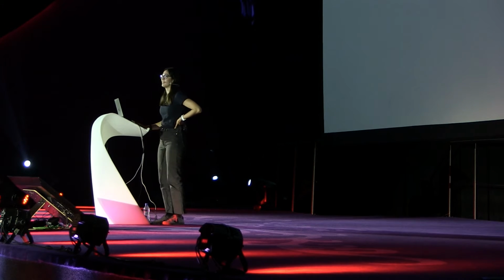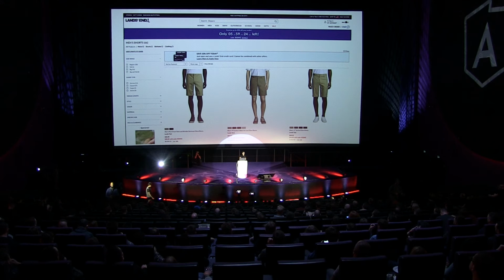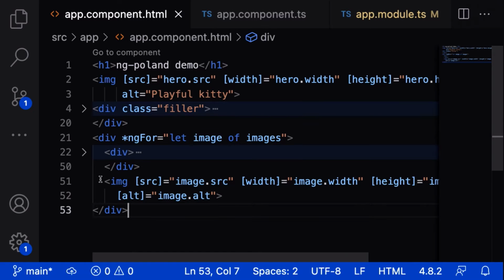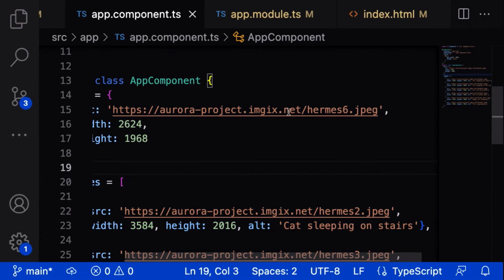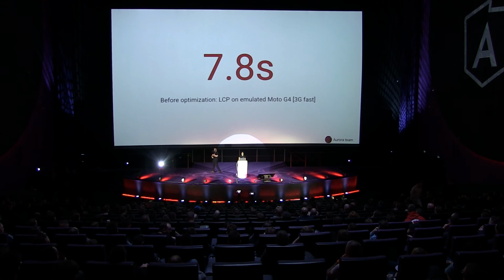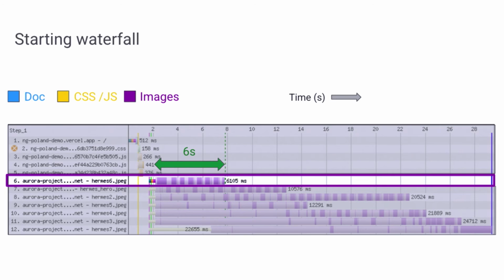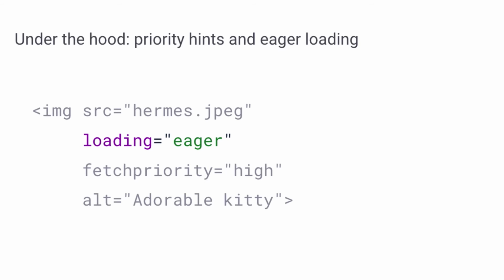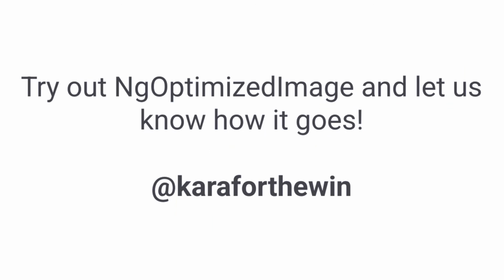NG POLAND 7TH EDITION - Image Optimization Best Practices with Angular by Kara Erickson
Image Optimization Best Practices with Angular
The Chrome Aurora team has spent the last few years profiling and studying apps across the web to find the most common performance bottlenecks. Images have come up again and again as a main contributor to delays in loading performance. This talk covers the many ways images can slow down your app, as well as the optimizations the Aurora team recommends to avoid these pitfalls. In particular, it will discuss the new Angular image directive and how to use it to speed up your Angular app.

Kara Erickson - TLM of Aurora team, Google | USA
Kara is the TL of the Chrome Aurora project, which seeks to improve web performance at scale by collaborating with open source frameworks (like Angular). Before Chrome, she worked on Angular apps at Waymo and on the Angular framework itself at Google (former Angular framework TL). In her free time, she enjoys reading comically large fantasy novels, sketching, and playing video games.